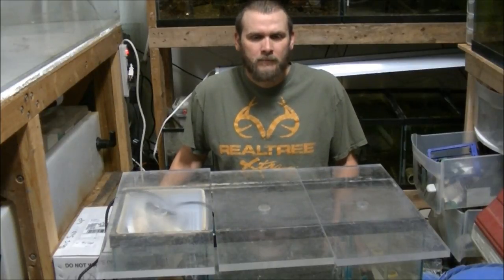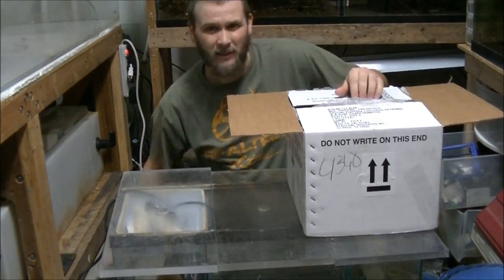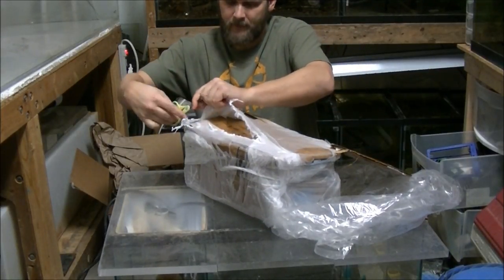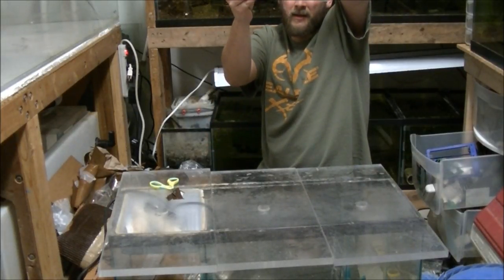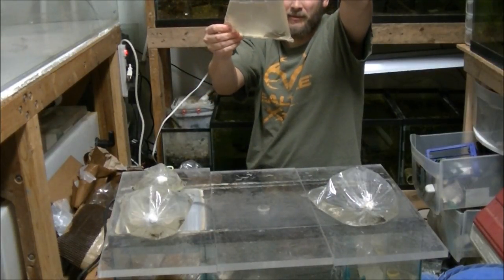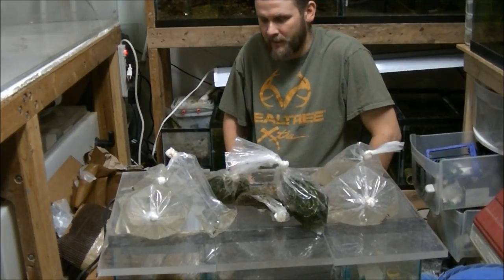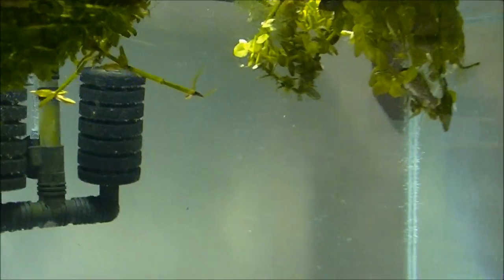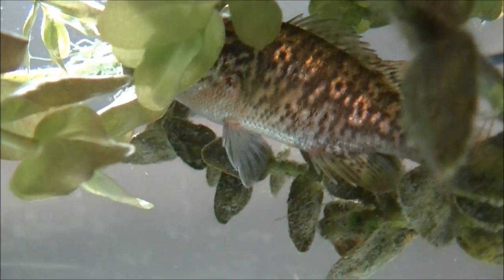New fish from a viewer!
I receive a package full of Native fish and plants from a viewer in Florida. The package was in rough shape and a few fish were dead. But it was a nice gift, thank you. I was sent Native Least Killies, Bluefin Killies, Sailfin Mollies, Bass, Ghost Shrimp, and Warmouth along with Bacopa, Anacharis and Rotala Indica. These are wild caught natives and were collected legally. Please do not send me live fish or plants without first asking.